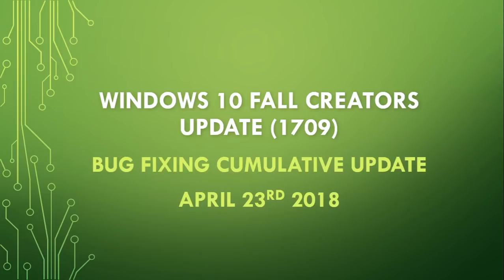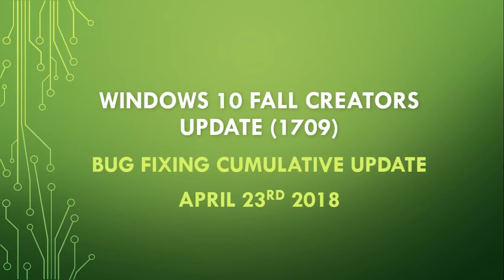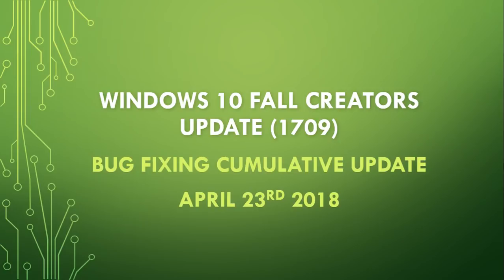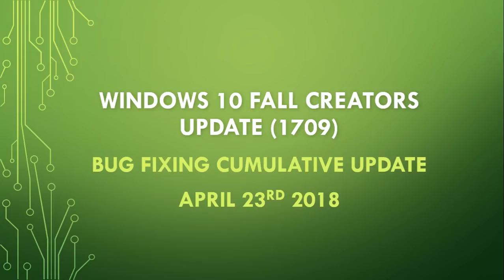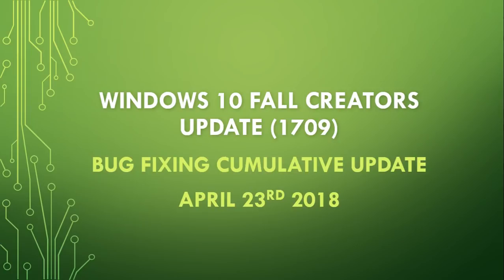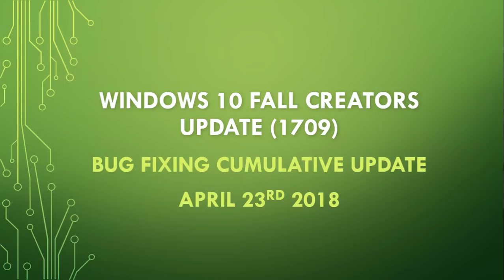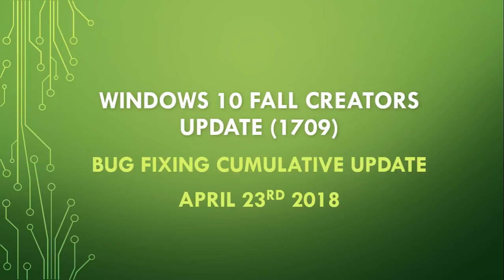Windows 10 Fall Creators update Cumulative update KB4093105 April 24th 2018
Released on April 23rd 2018 it will make your version number go to 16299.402 on FCU